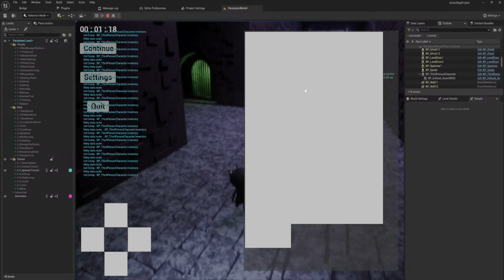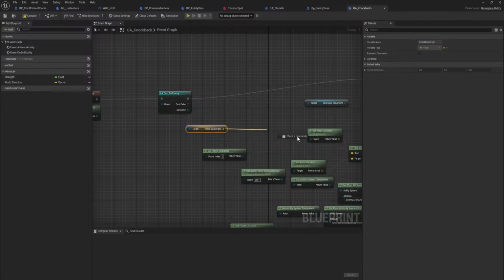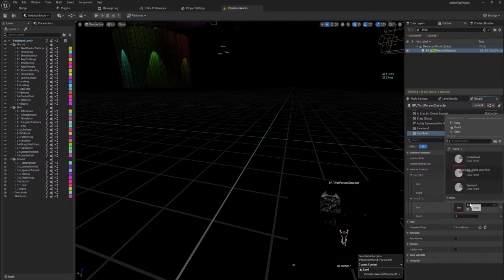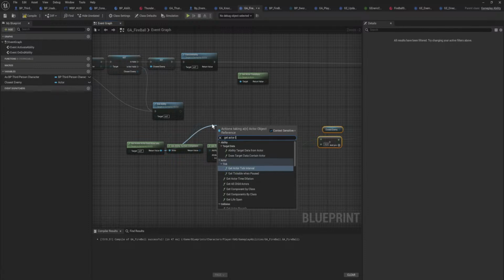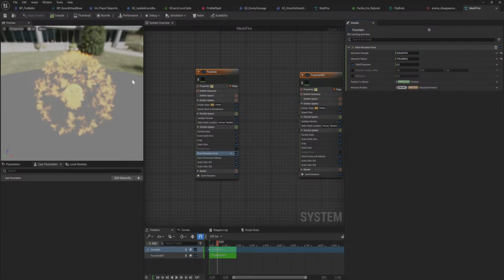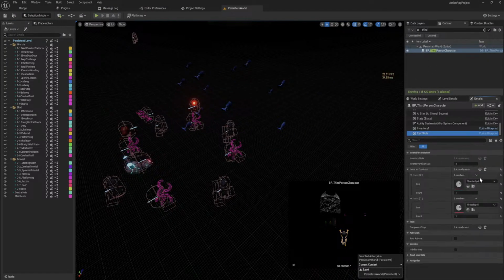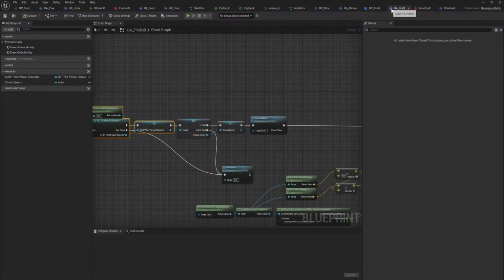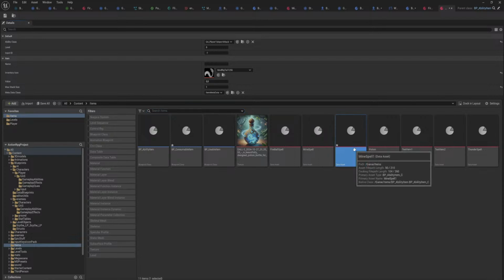LIVE - Magic Ability Programming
It's a kind of magic... no, literally!